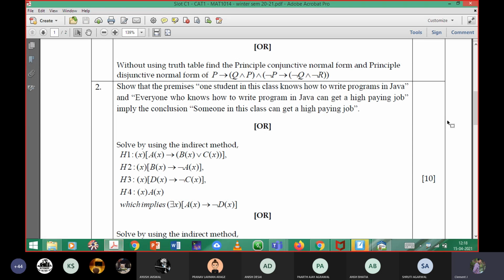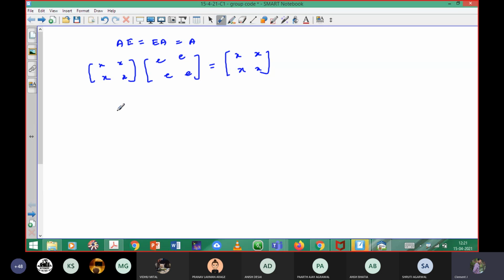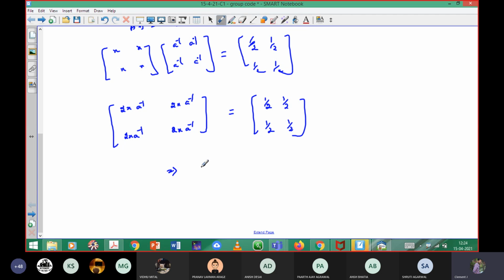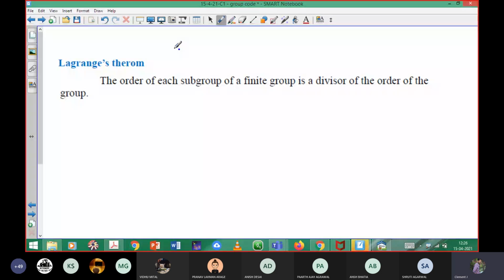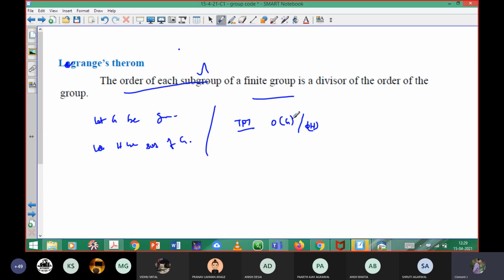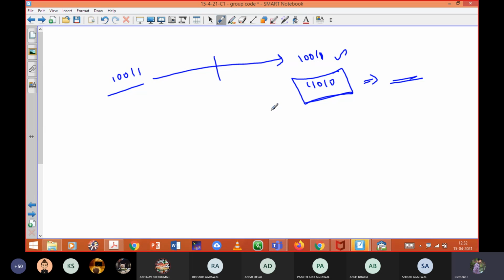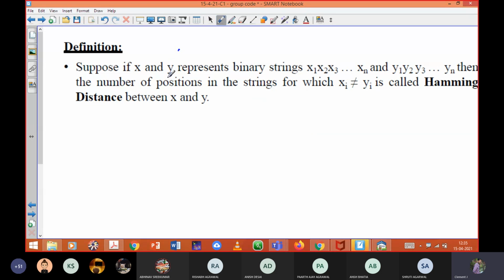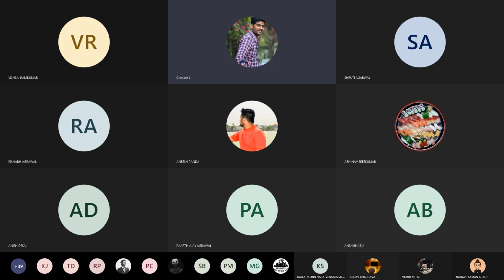MAT1014-15-4-21 - Group codes